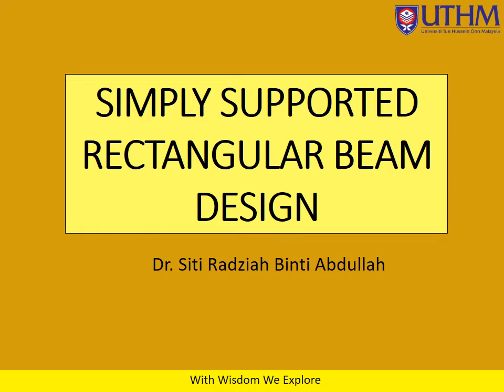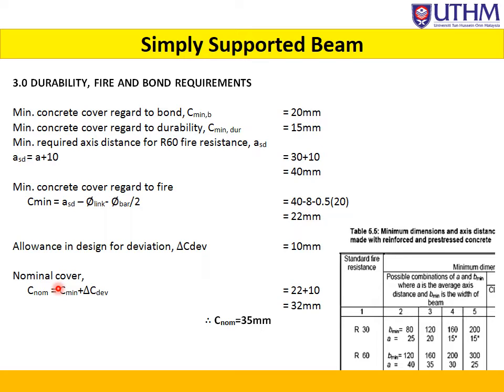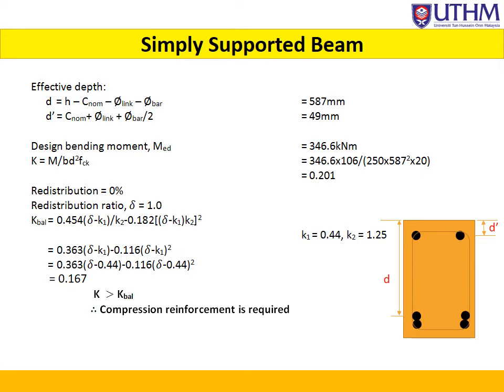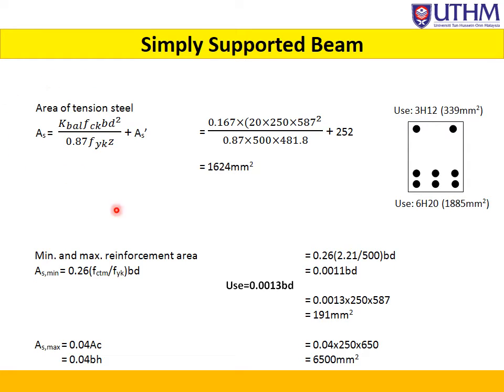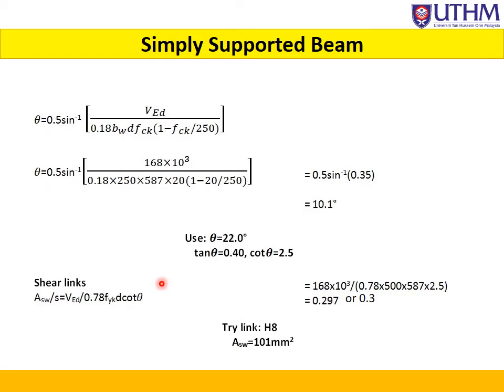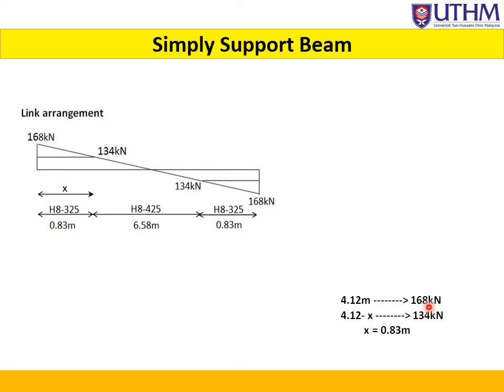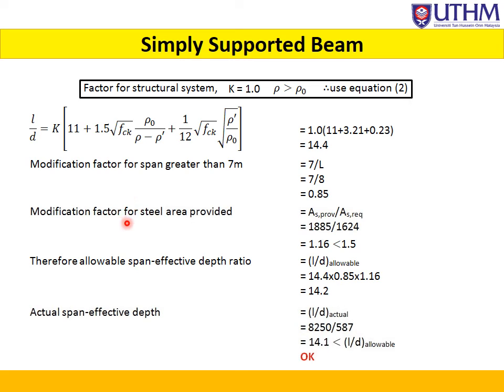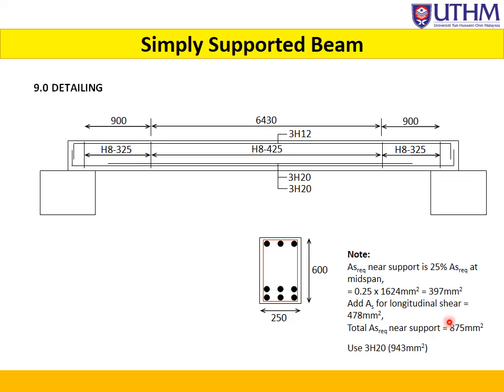Rectangular Beam Design (Simply Supported Beam)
This is a teaching and learning video for Structural Design Class in UTHM. This is an example of design calculation from a simply supported beam.